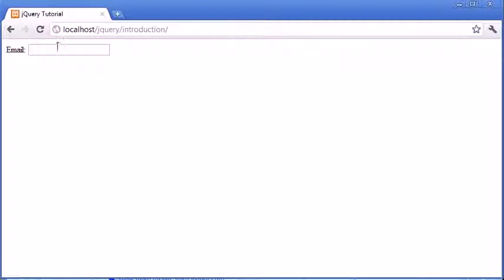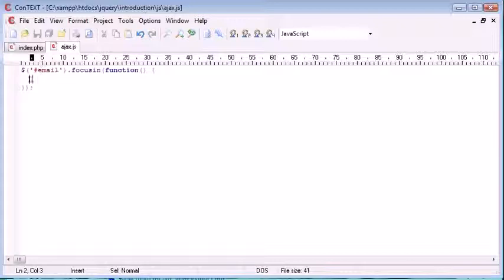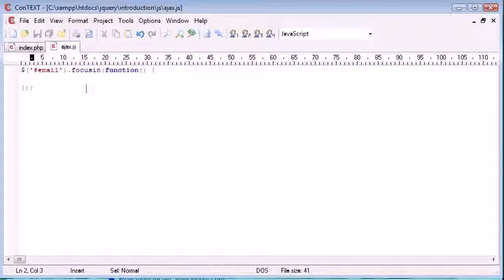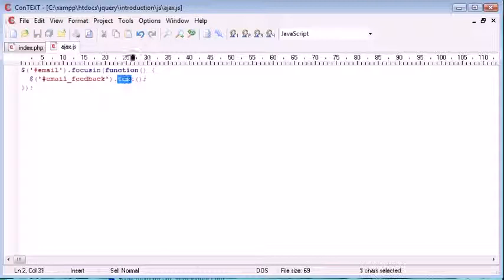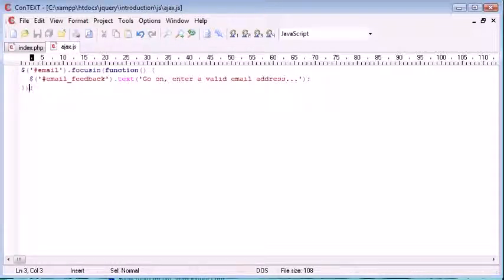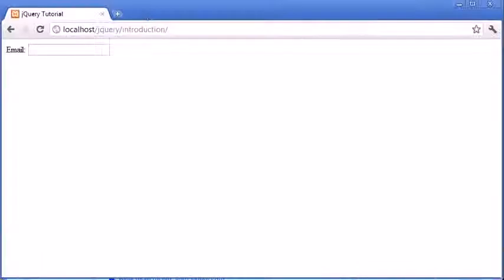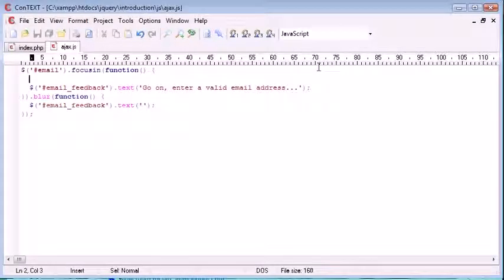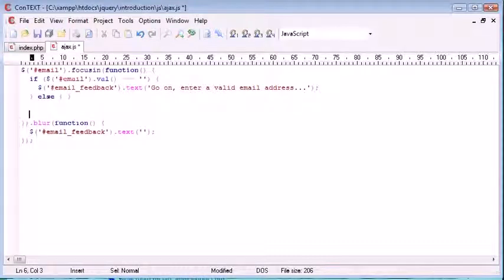jQuery Tutorial 107 Email validation